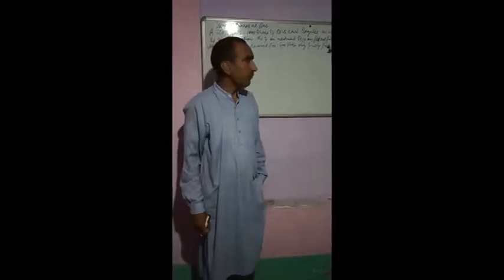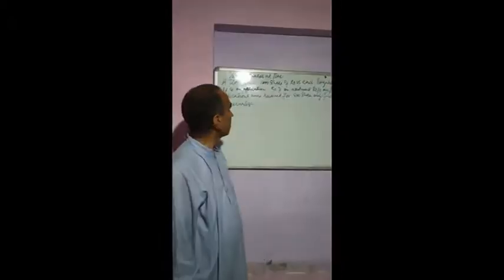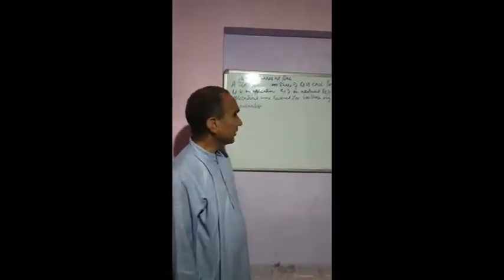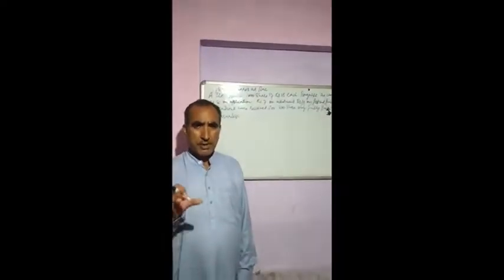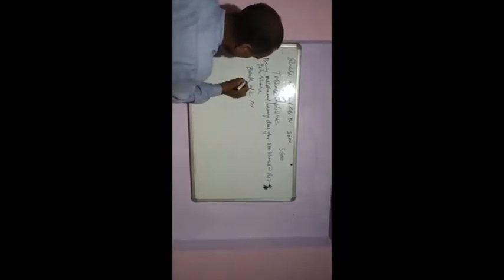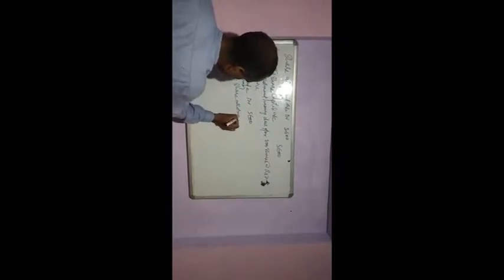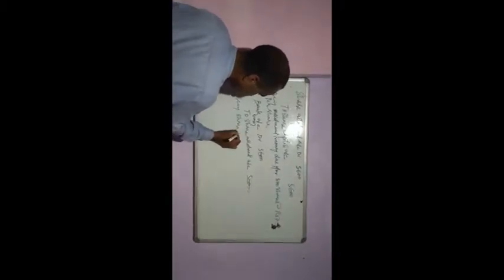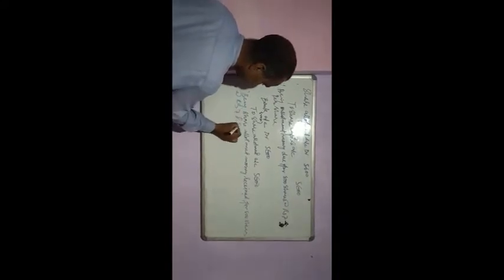BHSS UNSOO LECTURER MOHD. YOUSUF LONE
Topic: ISSUE OF SHARES AT PAR
CLASS:12th(COMMERCE)